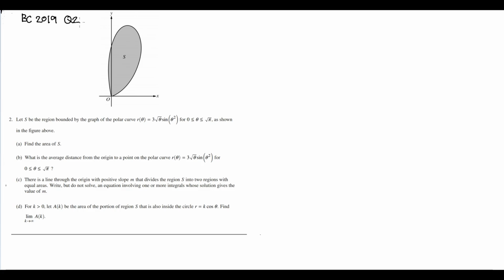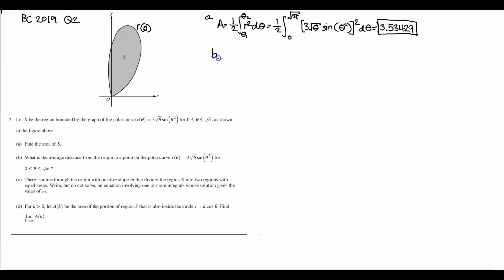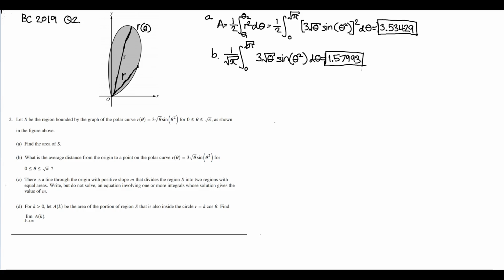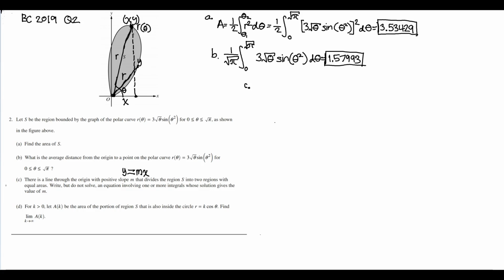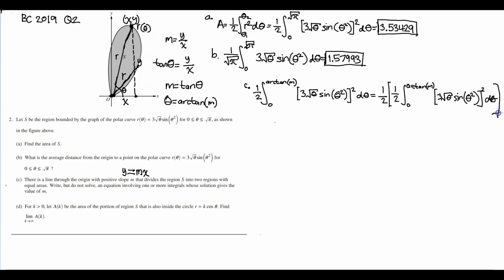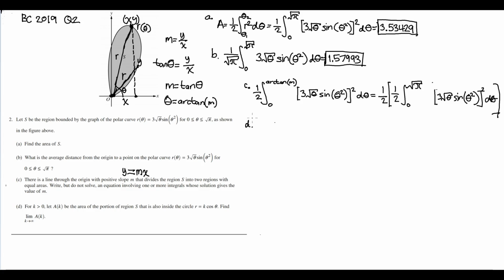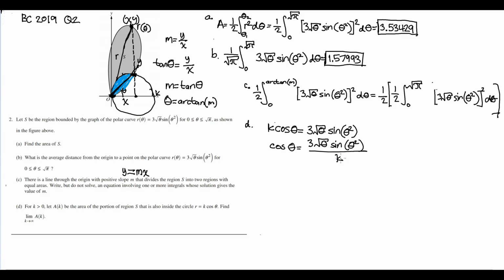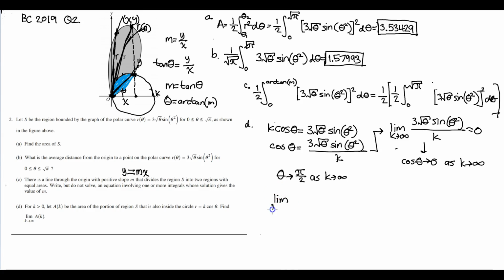AP Calculus BC 2019 Q2